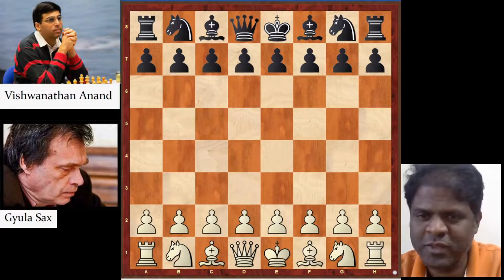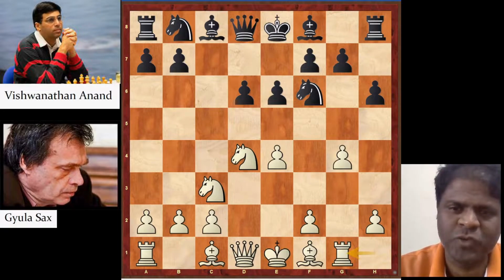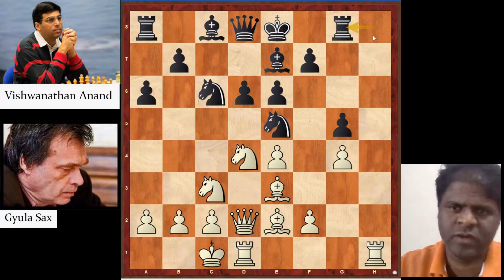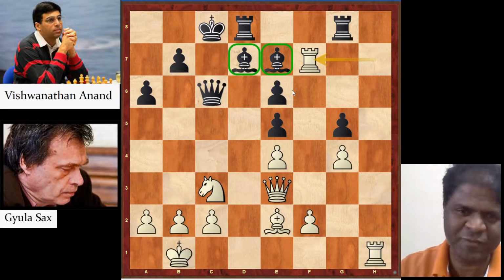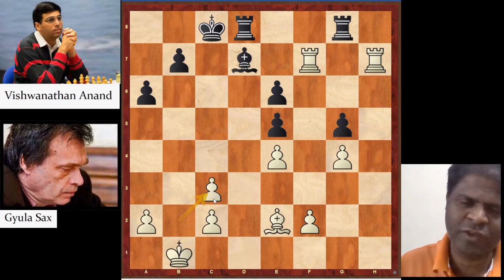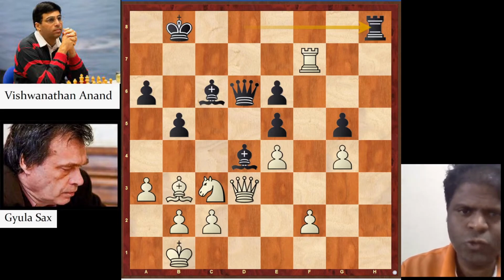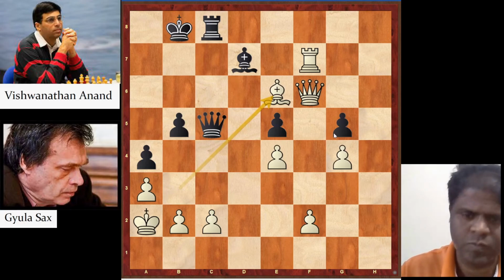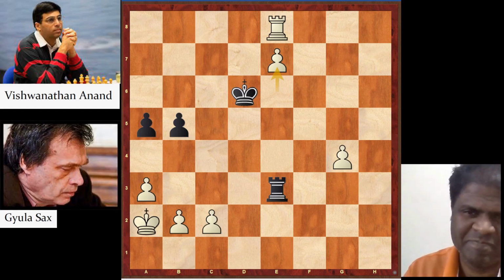Indian Grandmaster's Series -1 (Vishy Anand)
In this series I will be showing the games of Grandmasters of India.

Enjoy them. ;)